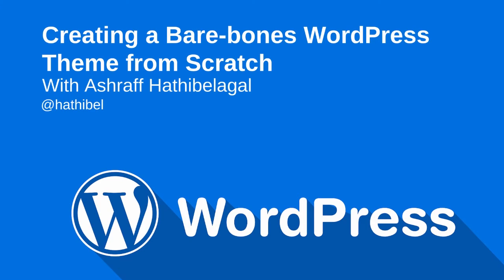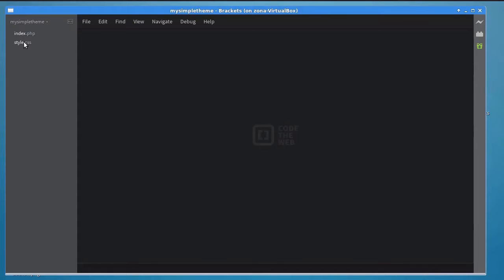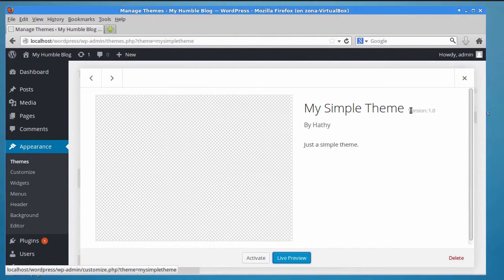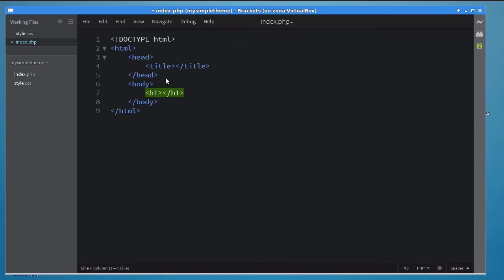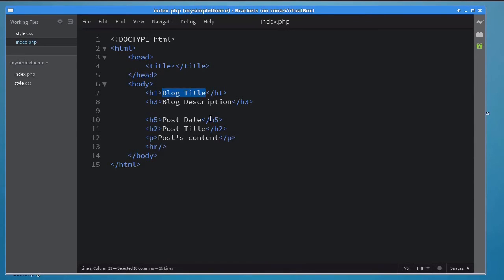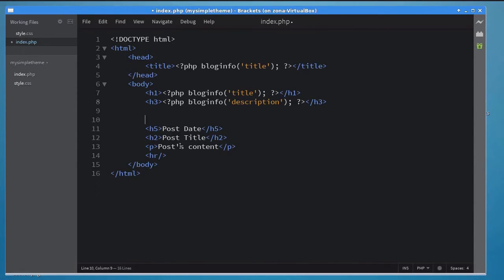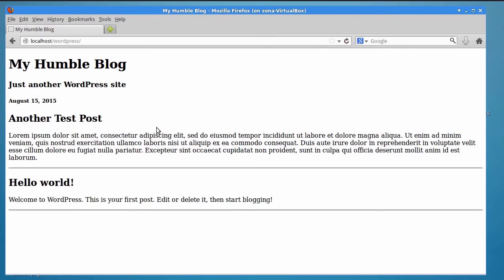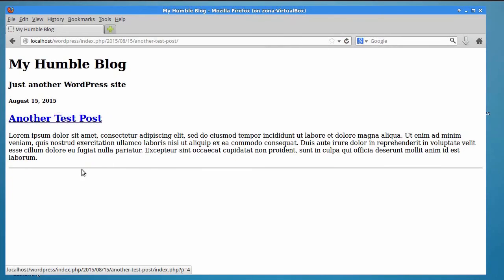Creating a Bare-bones WordPress Theme From Scratch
Developing WordPress themes is easier than you think. If you know a little bit of HTML and PHP, you can create a very rudimentary but functional WordPress theme in just a few minutes. In this screencast, I am going to show you how to create a WordPress theme from scratch.